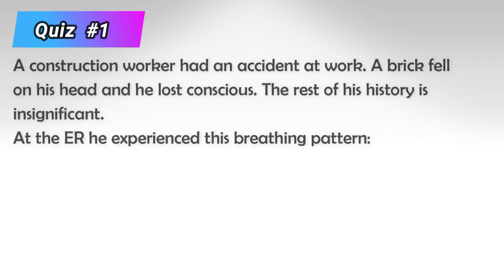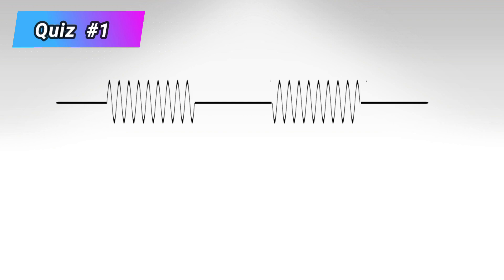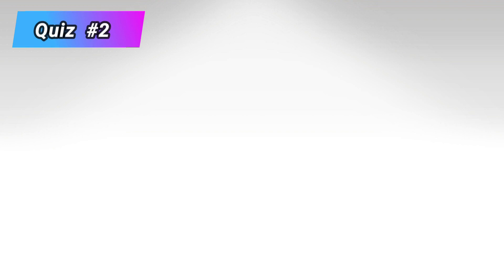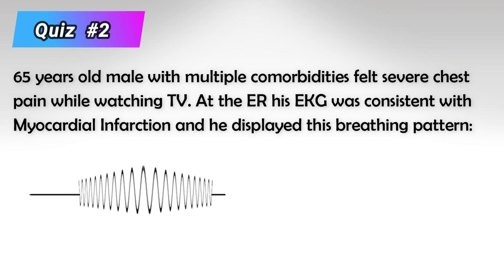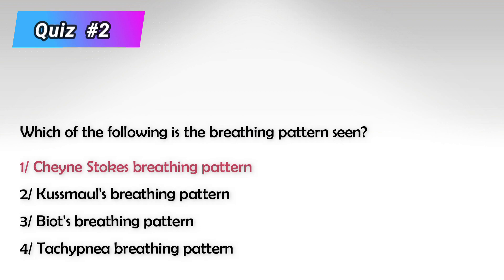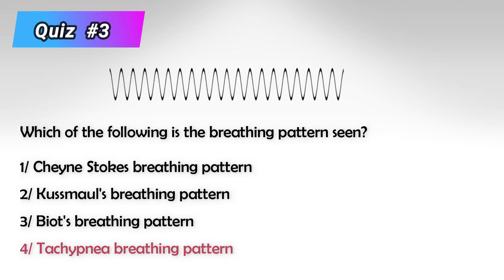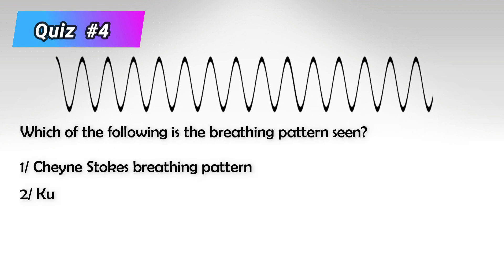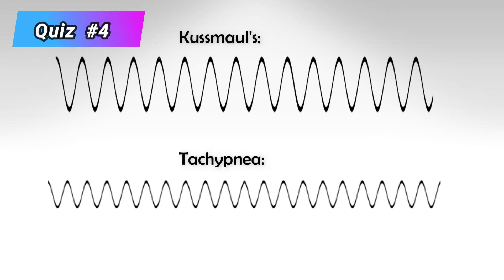Cheyne-Stokes Patterns and others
Cheyne-Stokes breathing is a distinct breathing pattern characterized by a cyclical waxing and waning of respiratory effort, resulting in alternating periods of deep and shallow breathing or even temporary cessation of breathing altogether. This pattern is often associated with various medical conditions, particularly those affecting the central nervous system or heart function.

Key features of Cheyne-Stokes breathing include:

1. Periodic Breathing: The breathing pattern follows a regular cycle of gradually increasing and decreasing respiratory effort. This cycle typically lasts for 30 seconds to 2 minutes.

2. Gradual Build-up and Decline: The pattern begins with shallow breathing, which gradually deepens until a peak is reached. After the peak, breathing then gradually becomes shallower again until a temporary pause or apnea occurs. The cycle then repeats.

3. Variability in Respiratory Rate and Depth: The rate and depth of breathing change within each cycle. The breaths start off shallow and slow, then become deeper and faster, reaching a maximum, before reversing back to shallow and slow.

4. Associated Conditions: Cheyne-Stokes breathing is often seen in patients with heart failure, particularly in the setting of congestive heart failure. It can also occur in individuals with neurological disorders that affect the control centers in the brain responsible for regulating breathing, such as stroke or traumatic brain injury.

5. Causes: The underlying cause of Cheyne-Stokes breathing is believed to be related to the body's response to changes in blood gases (carbon dioxide and oxygen levels). When there's reduced blood flow to the brain due to heart failure or other conditions, the brain's respiratory centers might become unstable, leading to this abnormal breathing pattern.

6. Effects on Oxygen and Carbon Dioxide Levels: During the periods of deep breathing, the person can breathe out excessive amounts of carbon dioxide. In contrast, during the periods of shallow breathing or apnea, carbon dioxide can accumulate in the bloodstream. This fluctuation in blood gases can impact oxygen delivery to tissues and organs, potentially worsening the underlying condition.

It's important to note that Cheyne-Stokes breathing is not a disease in itself but rather a sign of an underlying medical condition. The presence of this breathing pattern often prompts healthcare providers to investigate and address the root cause, whether it's heart failure, neurological disorders, or other issues.

Treatment of Cheyne-Stokes breathing involves addressing the underlying condition. For example, in heart failure patients, optimizing heart function with medications and other interventions can help reduce or eliminate the breathing pattern. In some cases, supplemental oxygen therapy might also be used to alleviate the fluctuations in oxygen levels.

If you or someone you know is experiencing Cheyne-Stokes breathing or any unusual breathing pattern, it's important to seek medical attention promptly to determine the underlying cause and receive appropriate treatment.